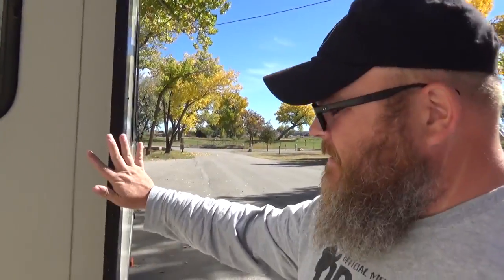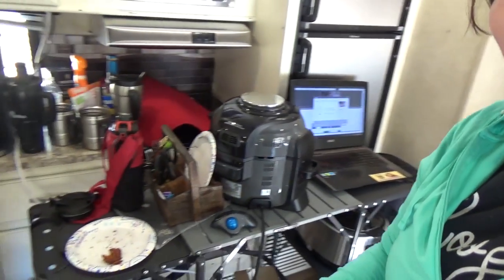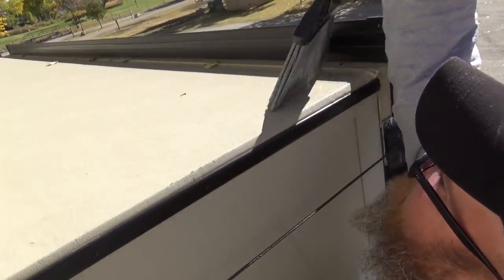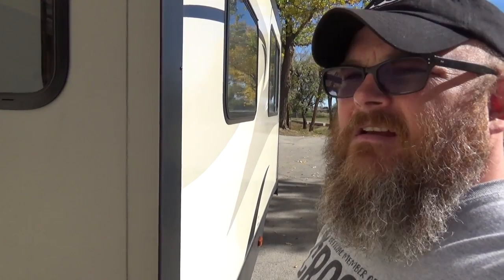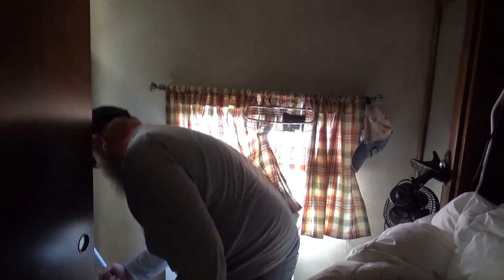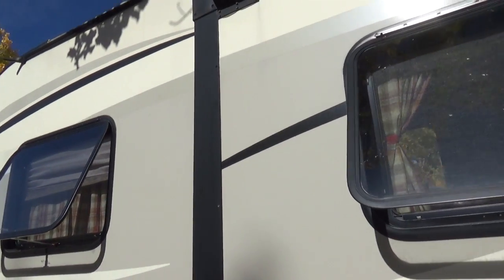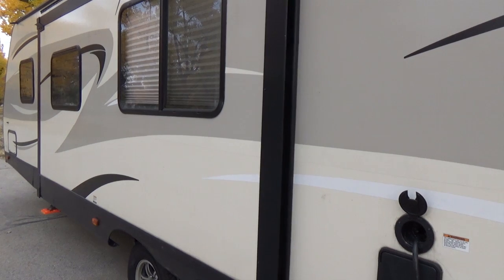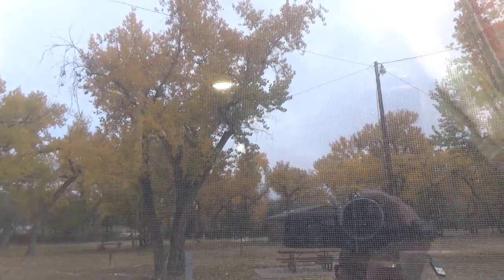I Think I Found Your Problem Right Here! // RV Living // Family Travel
Today we had to take a break from our adventure to do some pretty major repairs on the C.O.W.  It really helps to punctuate the fact that we always do better when we work together!!!

Amazon Music: